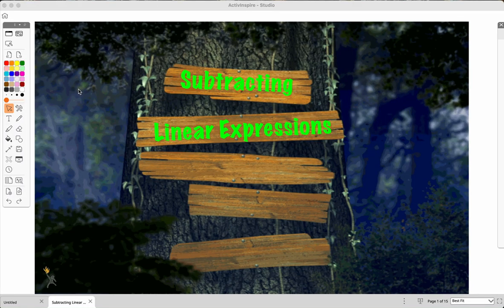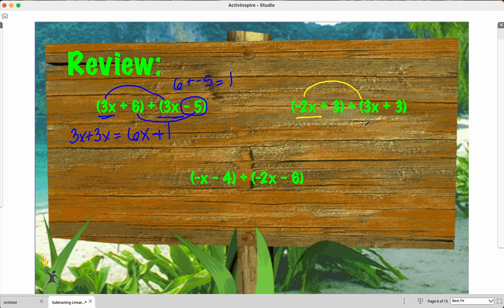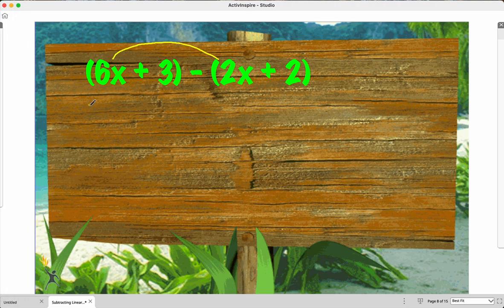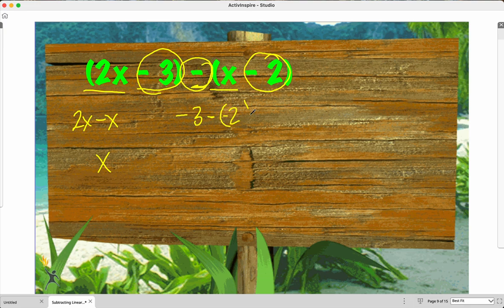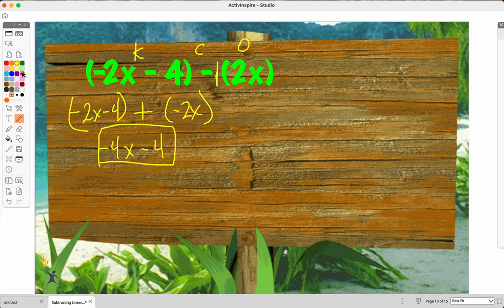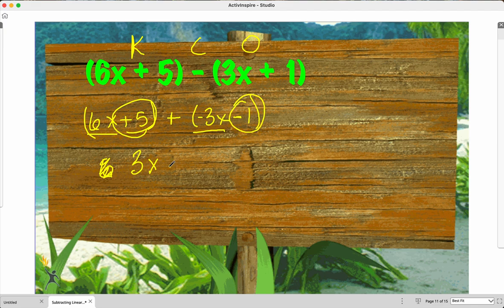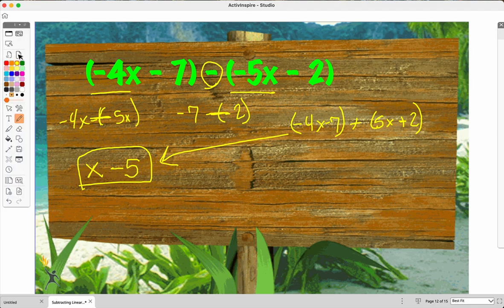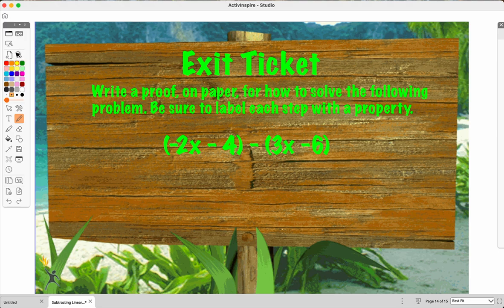Unit 3a Lesson 9 Subtracting Linear Expressions